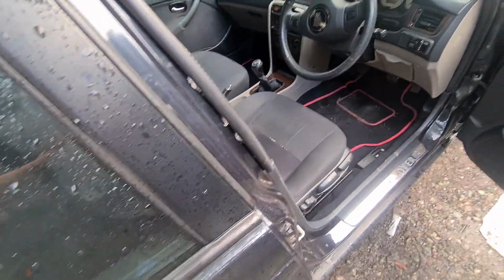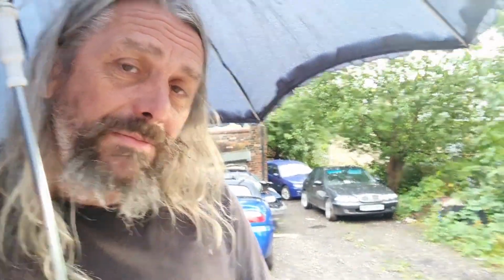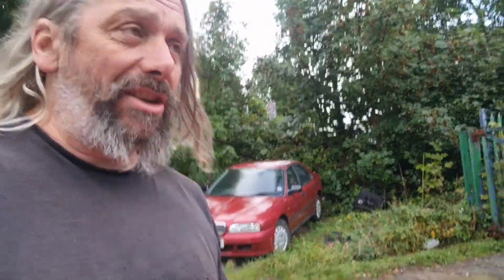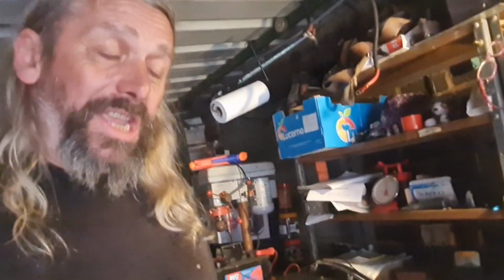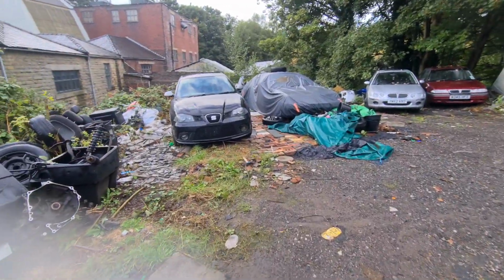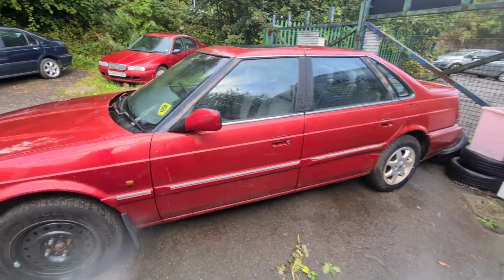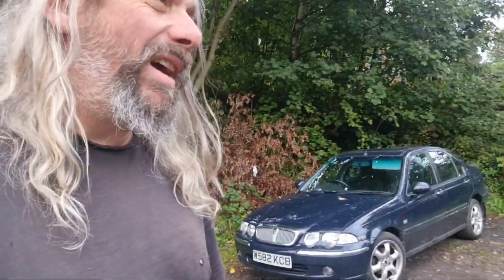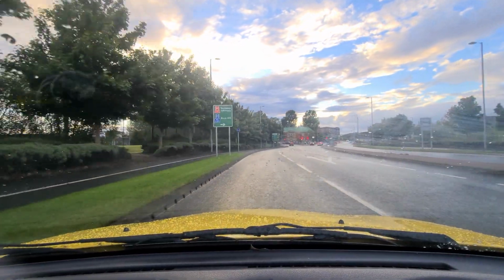PN Fleet update September '22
Time for an update on the activities of the yard, but 1 day early.